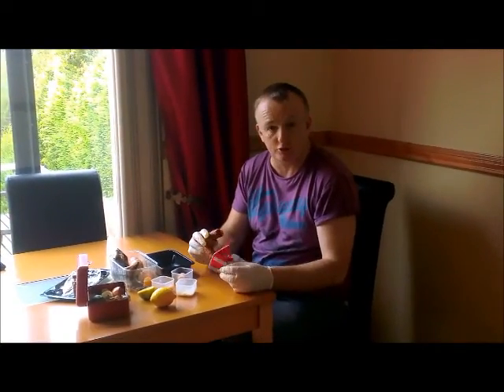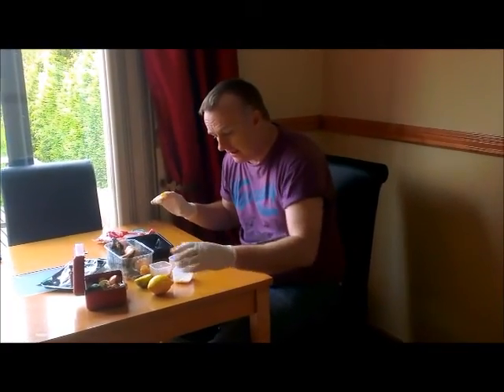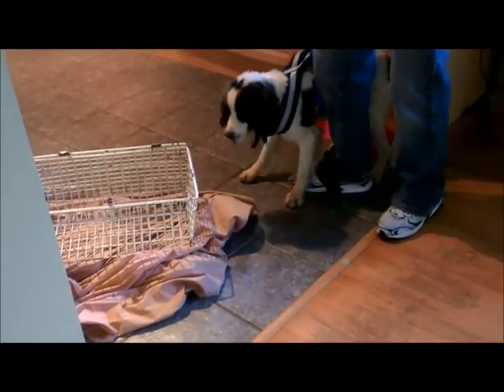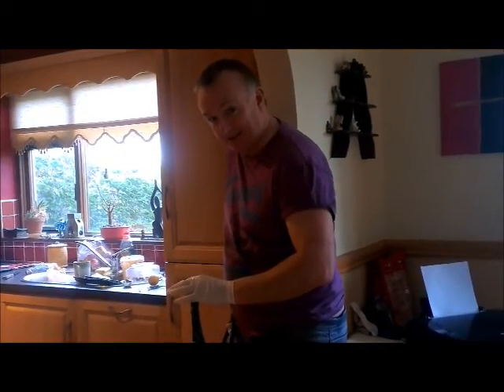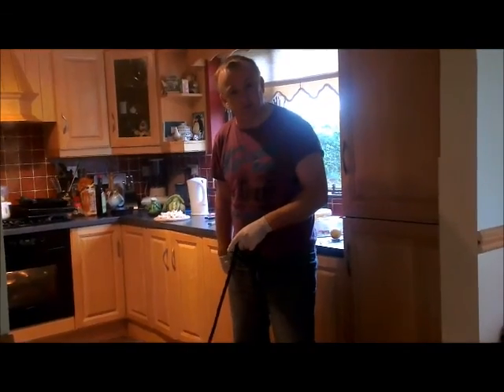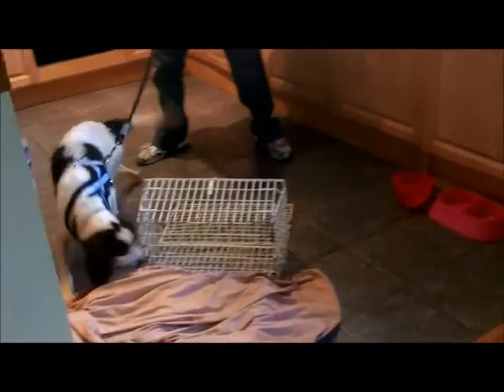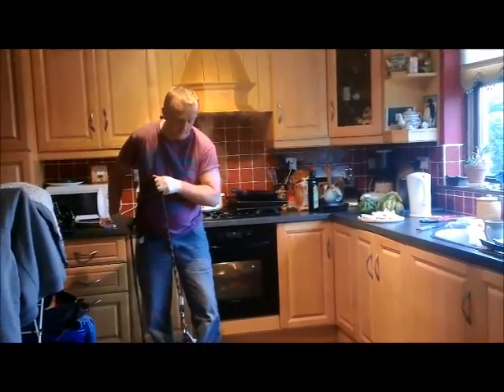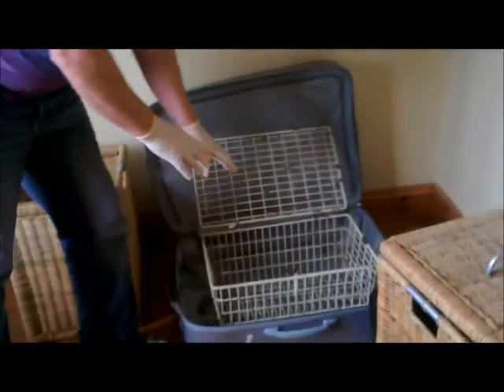Jack day 9 of training